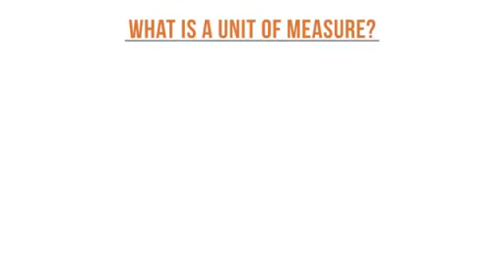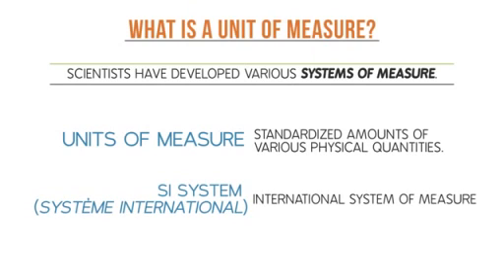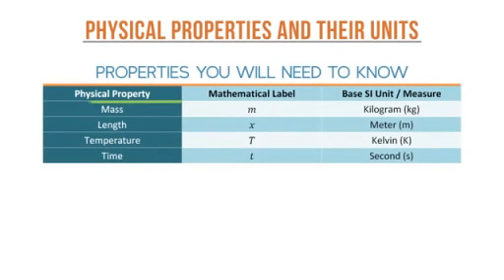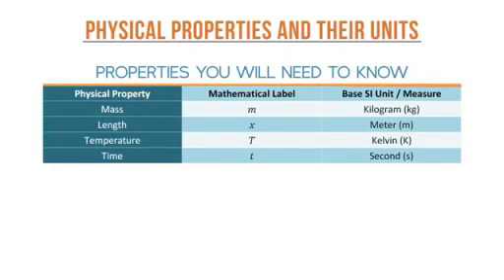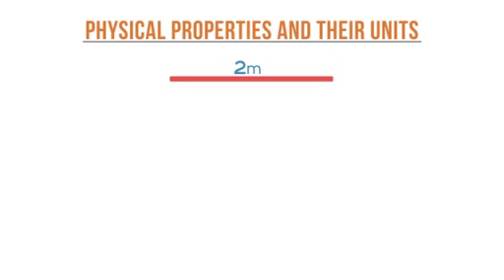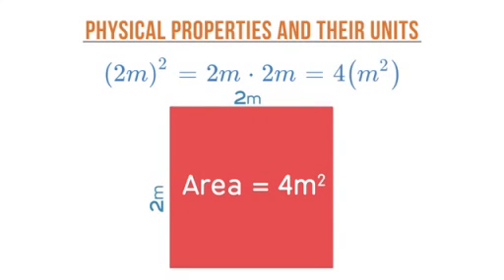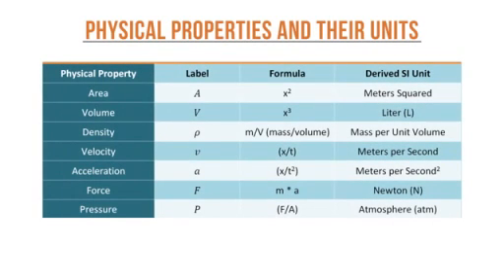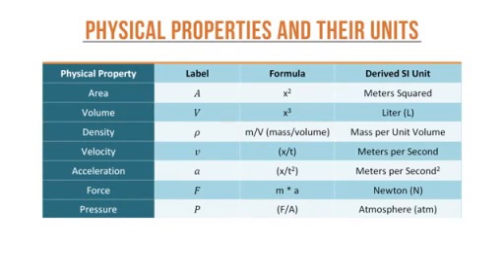CV2.1: SI Units and Physical Quantities